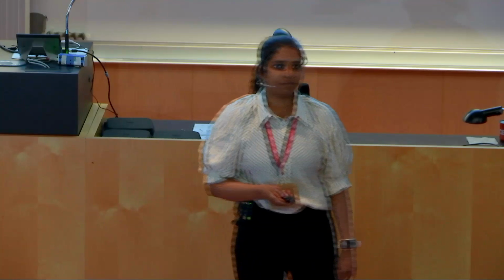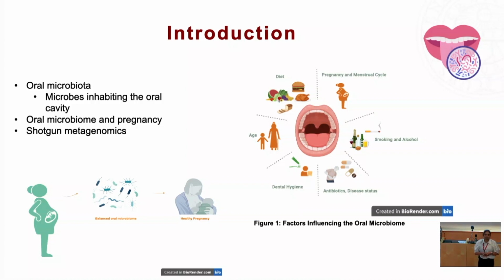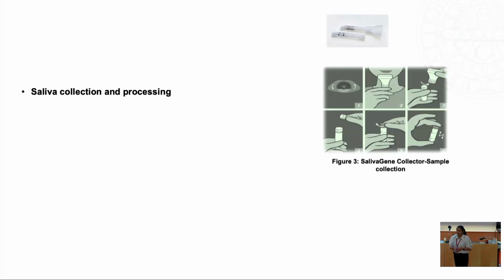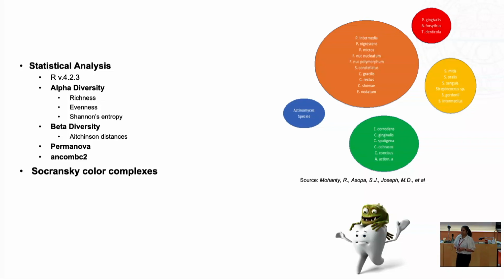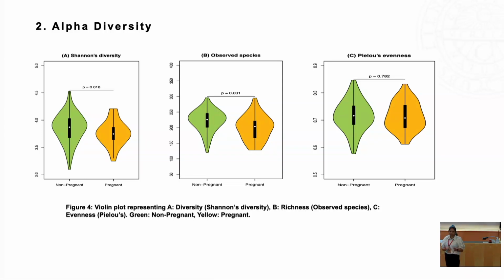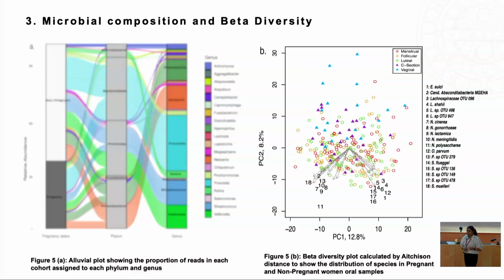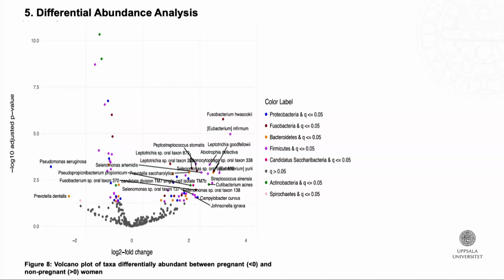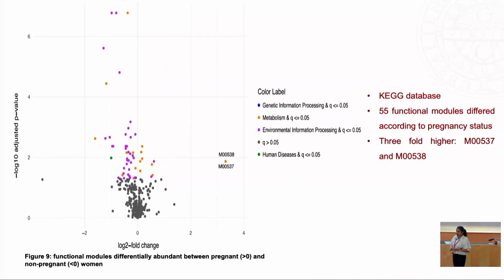Saliva Shotgun Metagenomics - Insights Into Diversity and Function of Oral Microbiome in Pregnancy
PhD student Anusha Thakkutte Antony from Uppsala University gave a talk entitled: "Saliva Shotgun Metagenomics Reveal Insights Into Diversity and Function of Oral Microbiome in Pregnancy" during the Applied Hologenomics Conference 2024 in the Health Session.